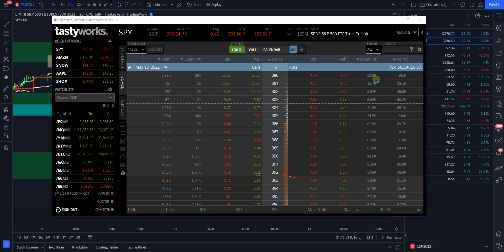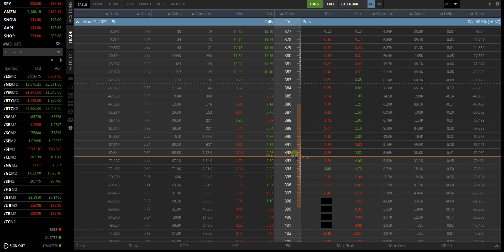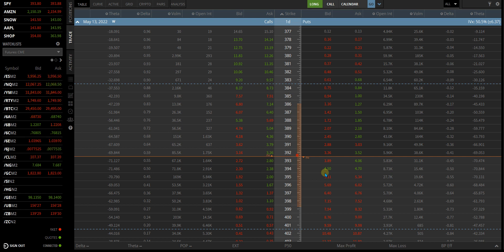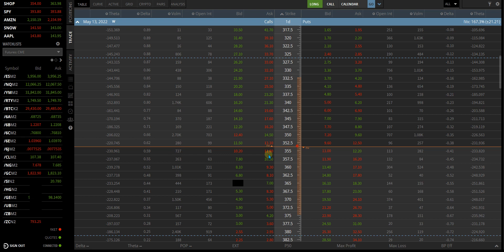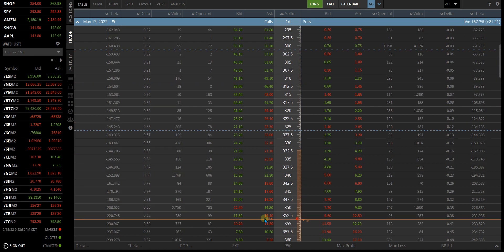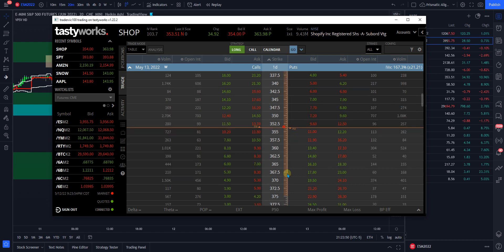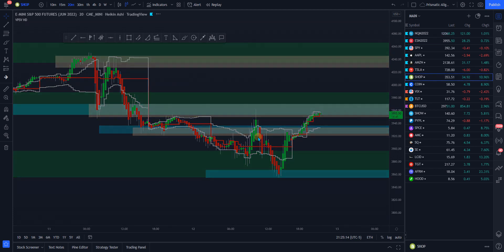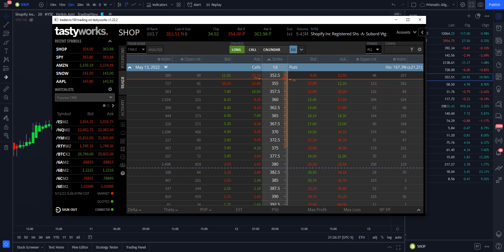Options premium reading methods I practice on $SPY $SHOP $TSLA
So a lot of folks think there is some secret sauce to reading options premium. I think it is much simpler than that. Using relative strength and probability distribution (1 std deviation, 2 std deviation), you can get a sense of what the market is trying to accomplish for a particular underlying. Hope this helps!